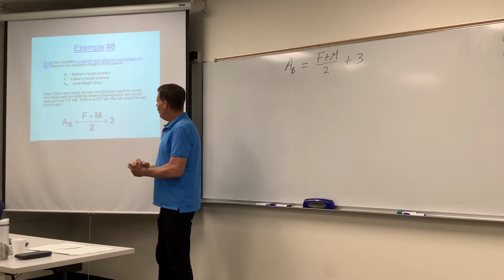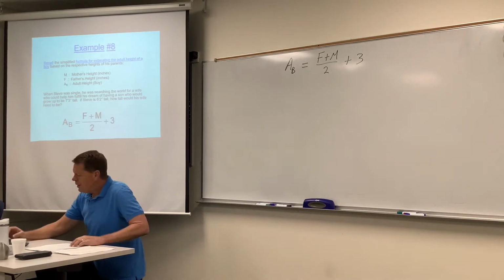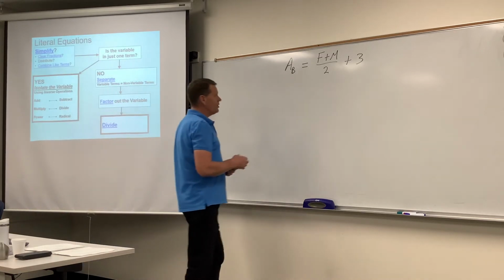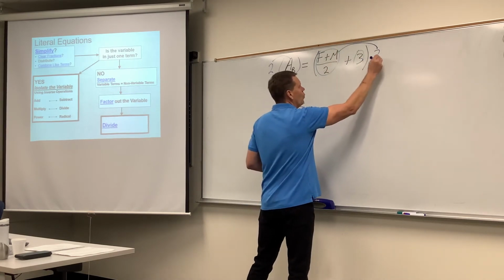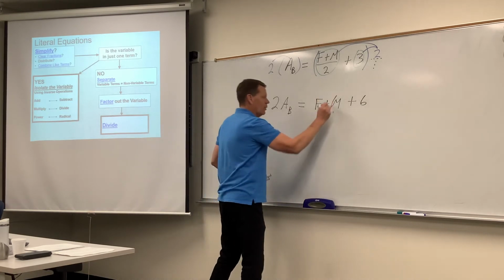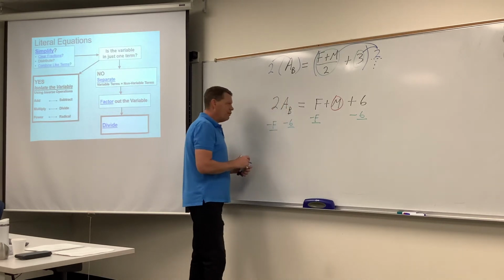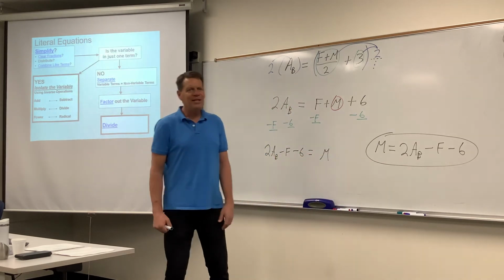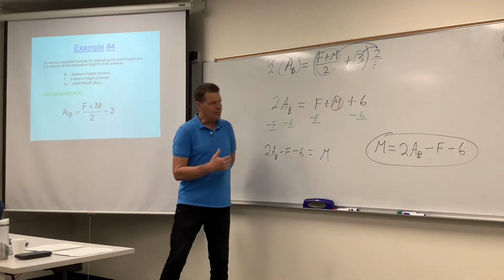College Algebra - Literal Equations - Example #4